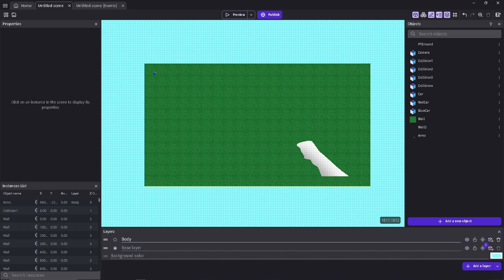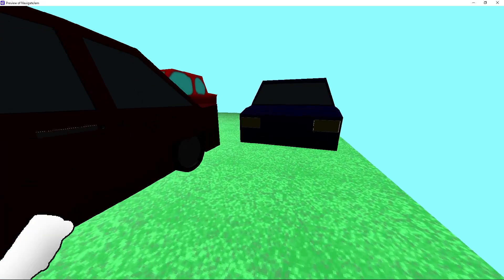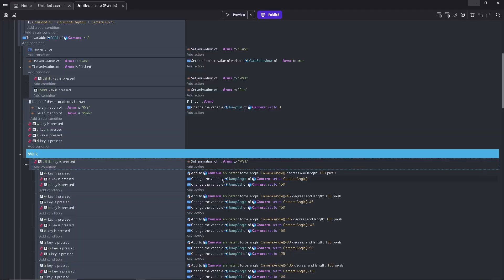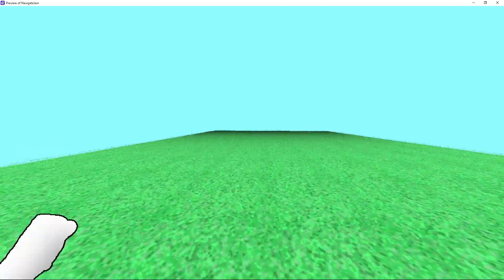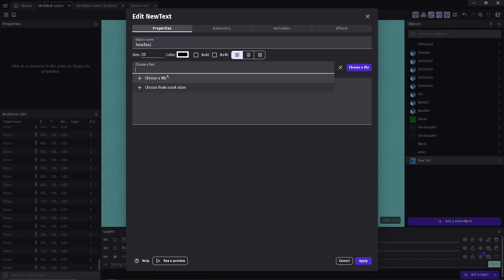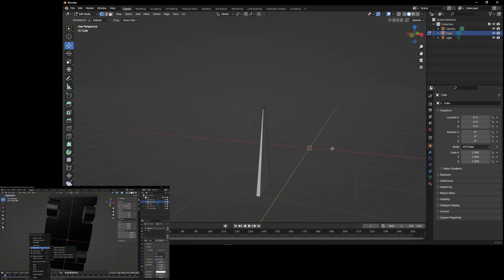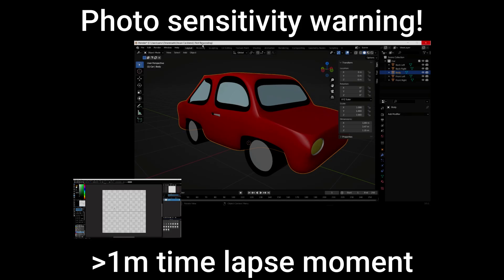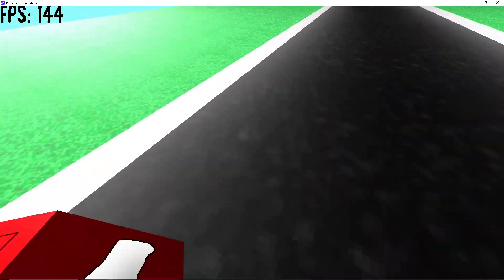Creating A 3D GDevelop Game for GDevelop 3D Game Jam | Day 3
This is my journey on day 3 of GDevelop's 3D Game Jam!

The music used in this video (I created it :D)